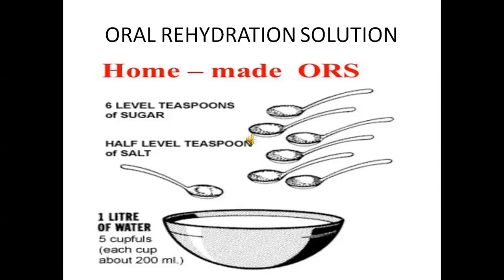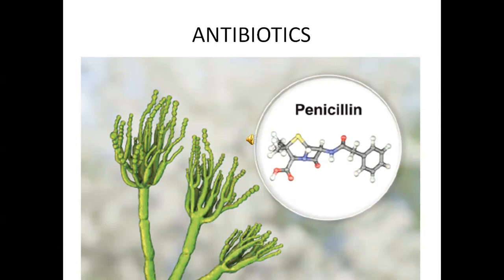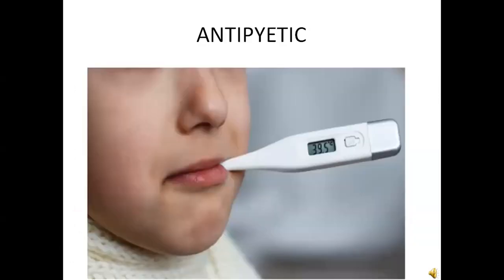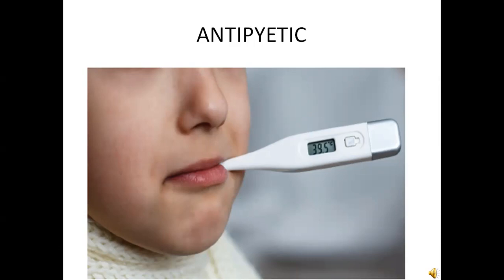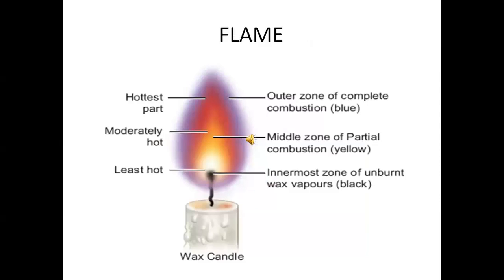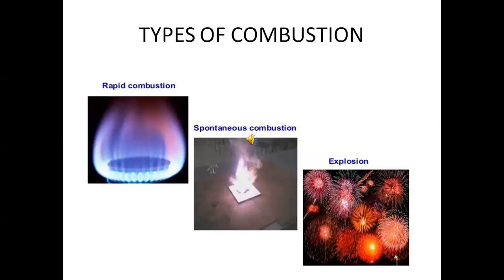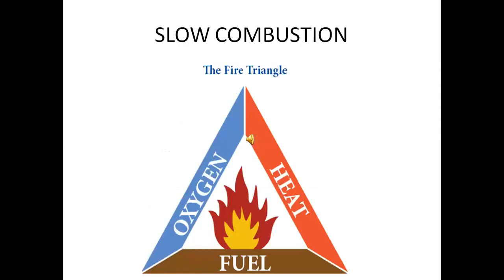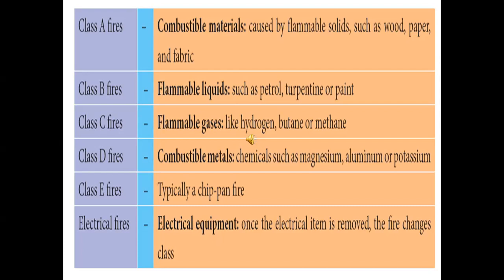CLASS 7th Std SCIENCE Mrs.R.NIRMALA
UNIT 4 CHEMISTRY IN DAILY LIFE